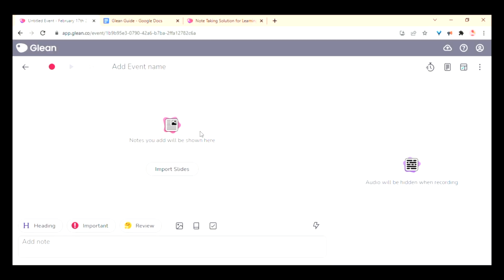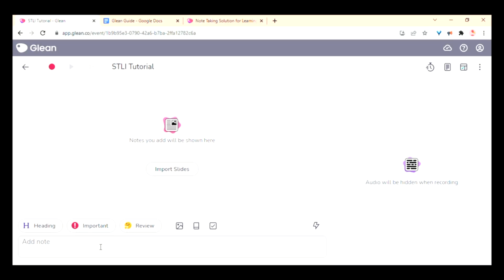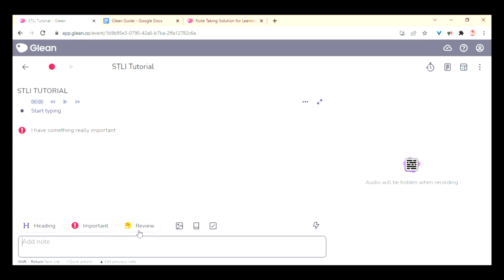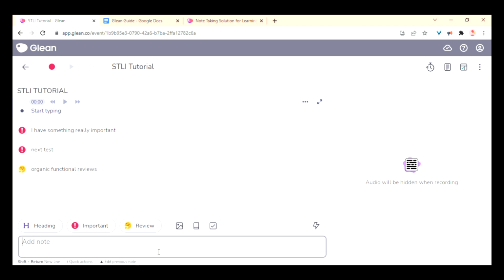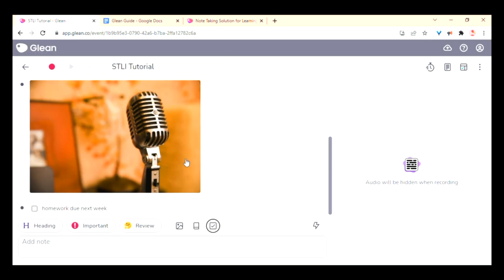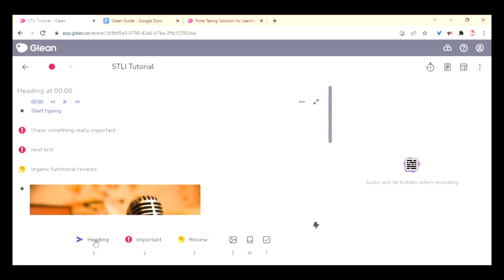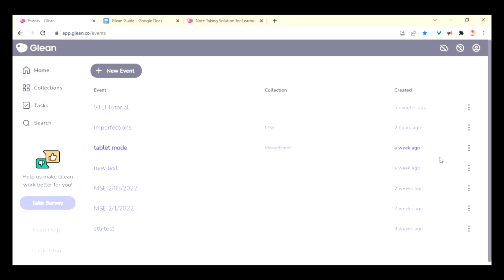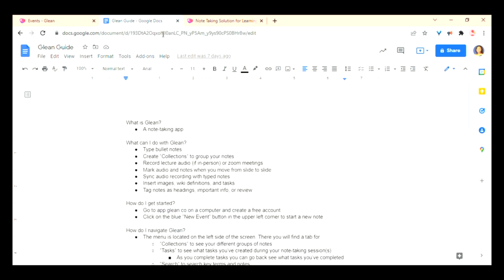The Basics of Glean For College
Jada, a Student Partner with STLI, tutors on how to use the note-taking app